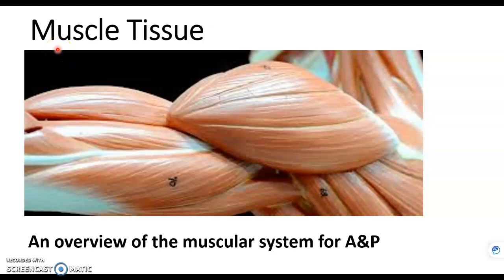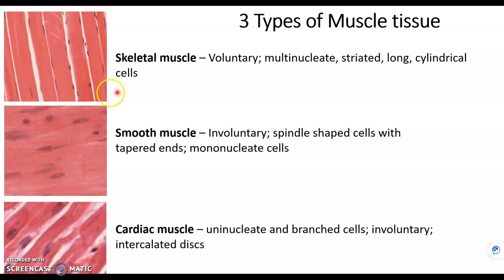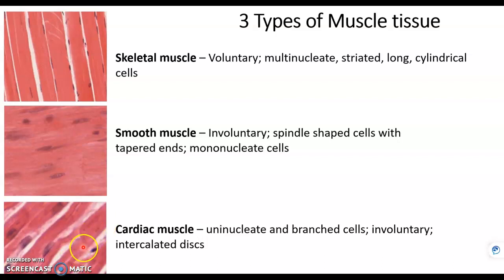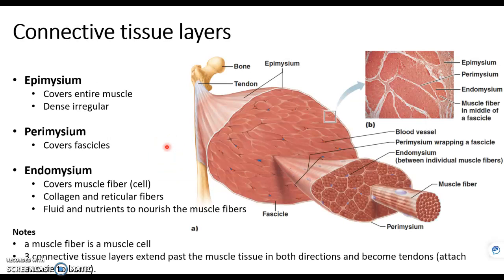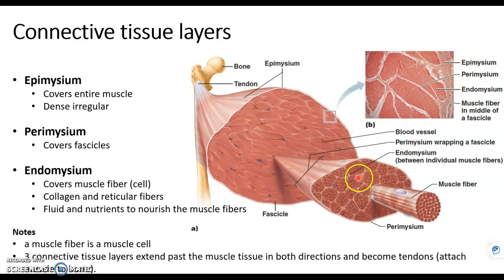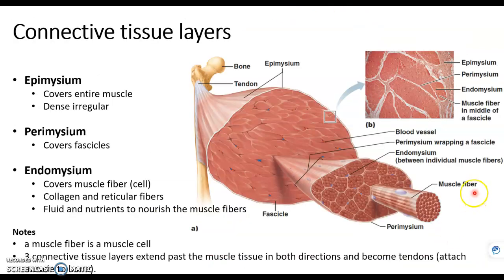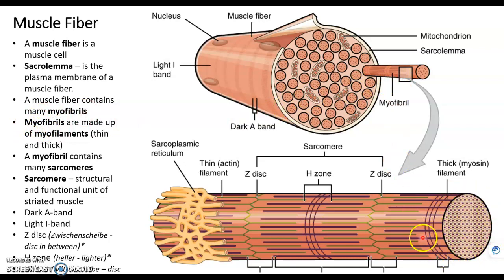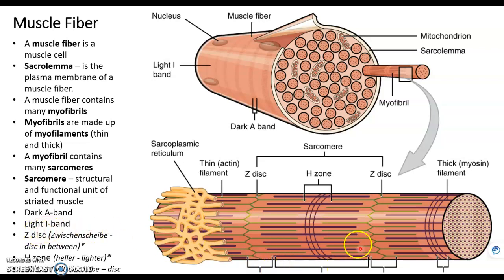Chapter 10A - Muscle Tissue - Structure Introduction